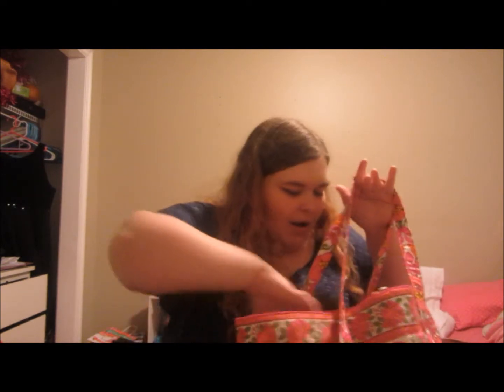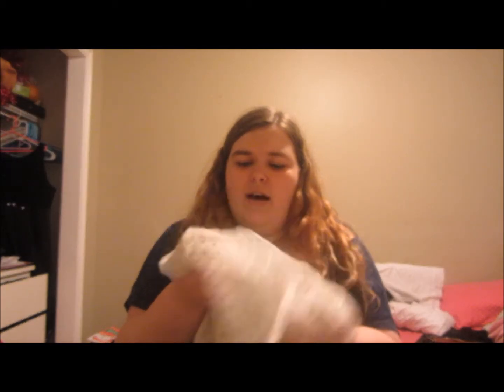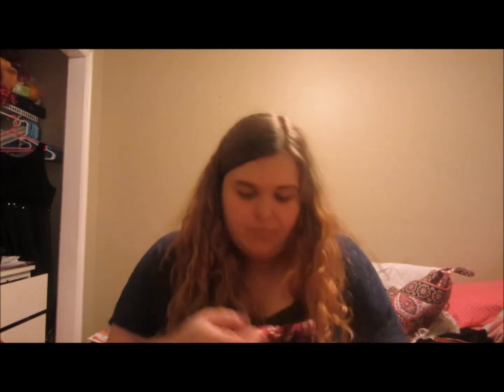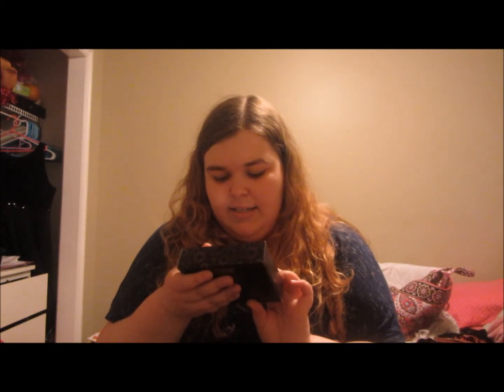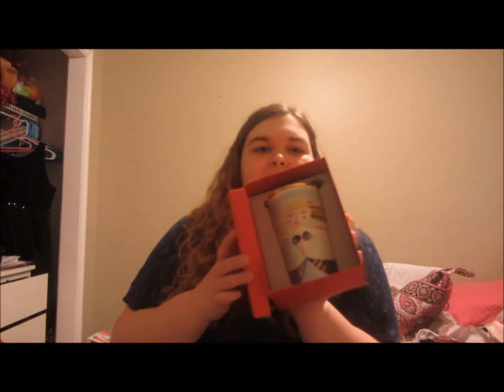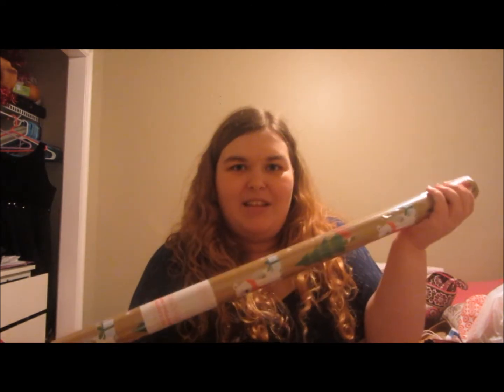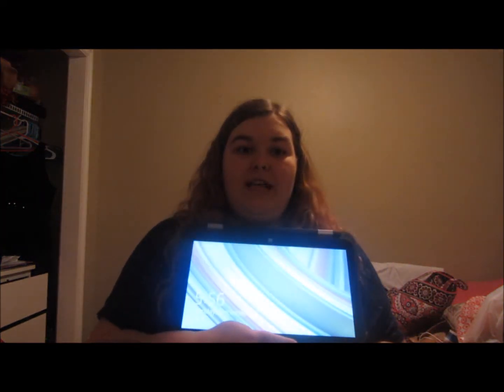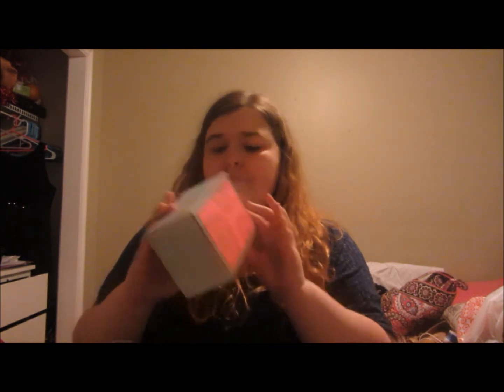What I Got For Christmas 2014!!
~OPEN~

Plus some recent shopping trips!

Vera Bradley Prints:
-Laptop Tote: Lilli Bell
-Grand Tote: Very Berry Paisley

Butter London Polish Colors: La Moss and Stardust

Filmed using my Canon PowerShot SX230HS or my Flip!

All thoughts and opinions are my own, this video is in no way sponsored!